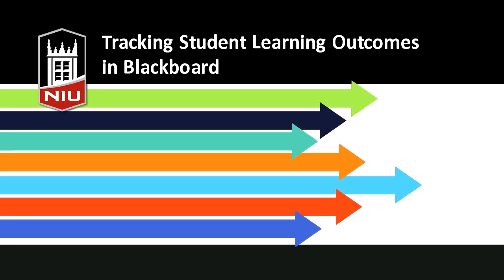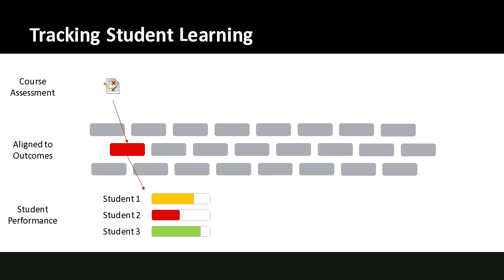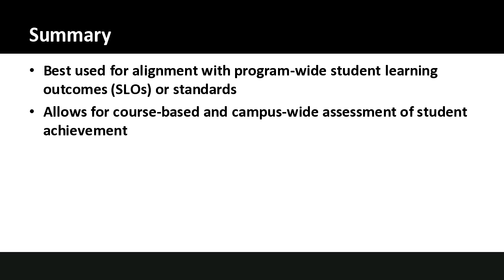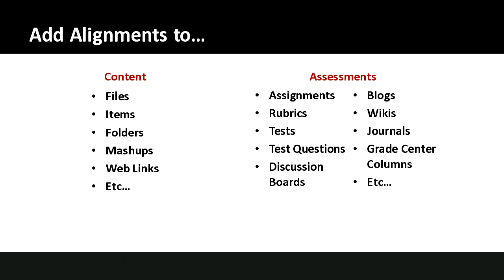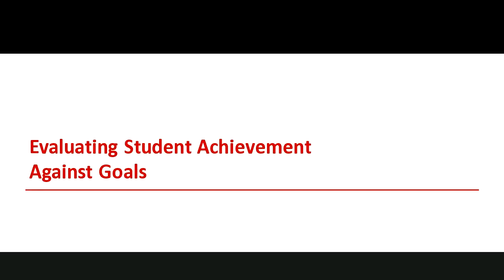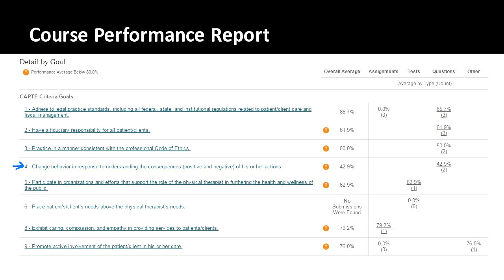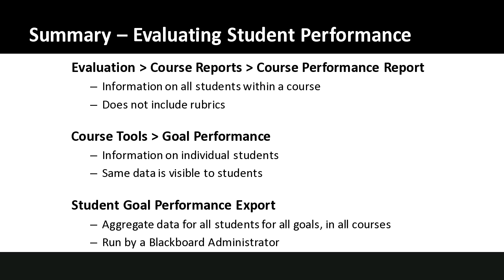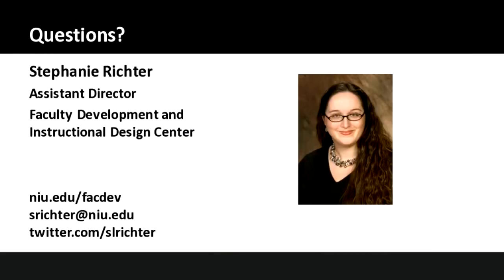Tracking Student Learning Outcomes in Blackboard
In Blackboard, every content item, interaction, and assessment can be aligned to custom-built Goals (student learning outcomes). Once aligned to assessments, including Assignments, Tests (and test questions), Rubrics, Discussion Forums, and Grade Center columns, you can collect data on student performance at the course and system levels to determine whether students are meeting the Goals. In addition, students can track their own progress against these Goals using the new Goal Performance Dashboard. These features can be used to build competency-based courses or to gather valuable data for program assessment and accreditation reviews. In this online session delivered 10/18/2016, we discussed how to add alignments to course content and assessments and how to evaluate student achievement against the Goals. We also discussed how custom Goals are added to Blackboard.